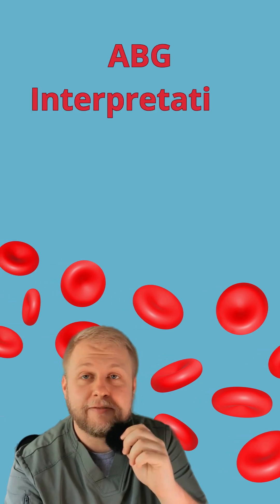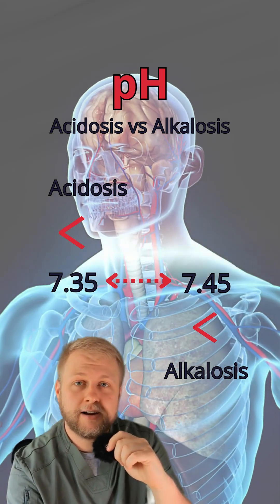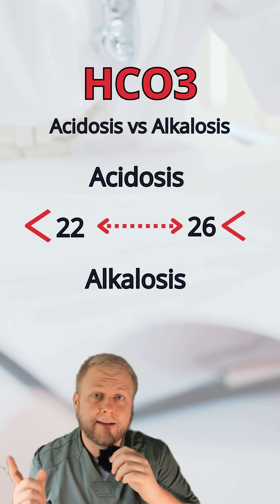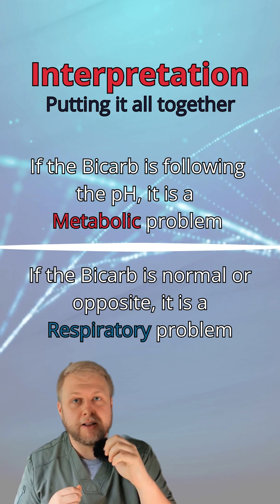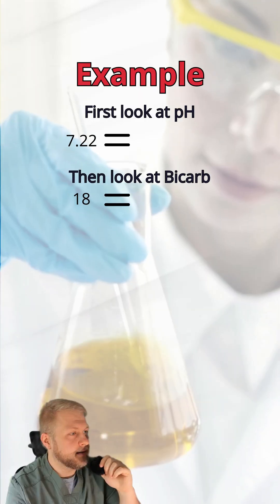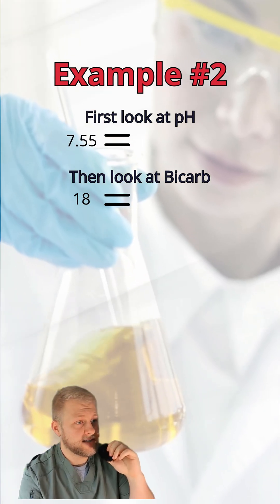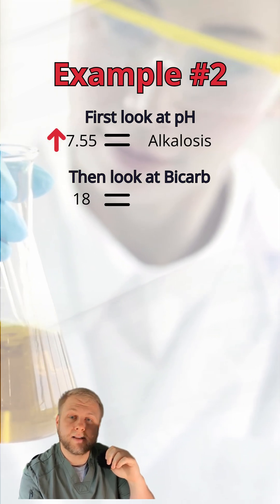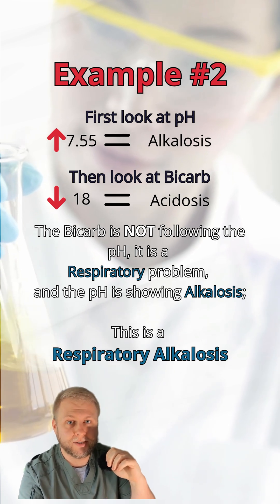ABG Interpretation: The Easy Way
A super simple way to break down ABGs in under 60 seconds. Just pH, PaCO₂, and HCO. Respiratory vs metabolic has never been easier.